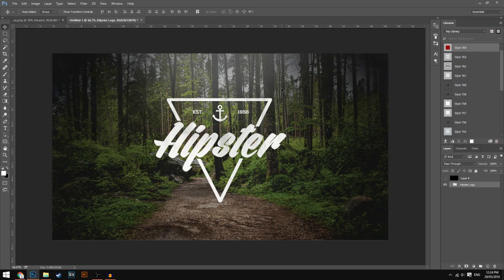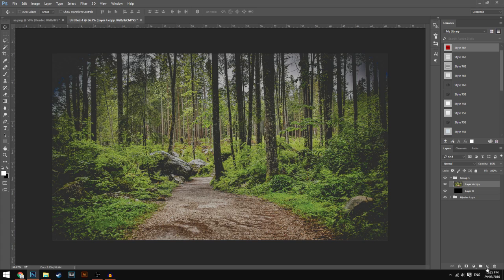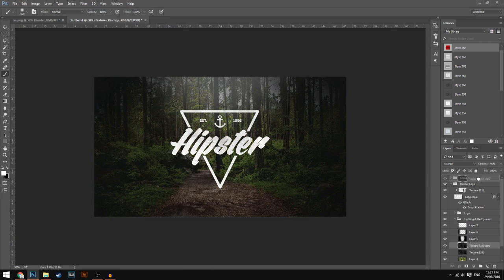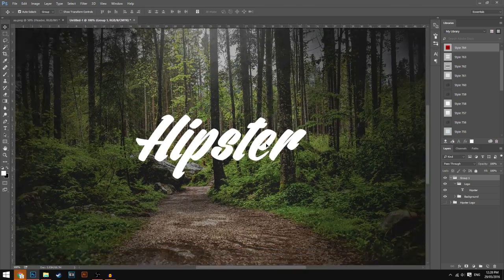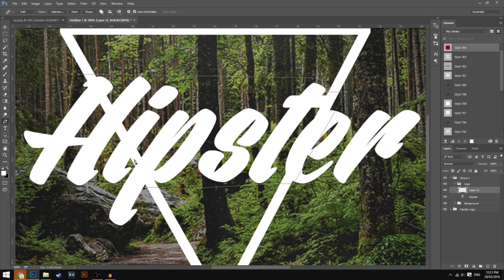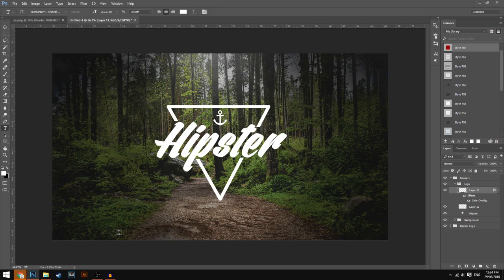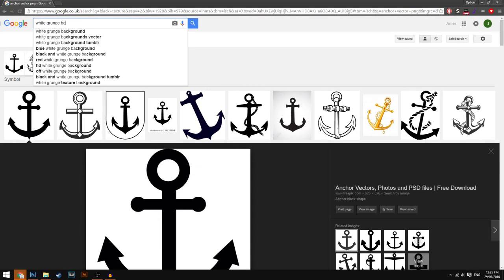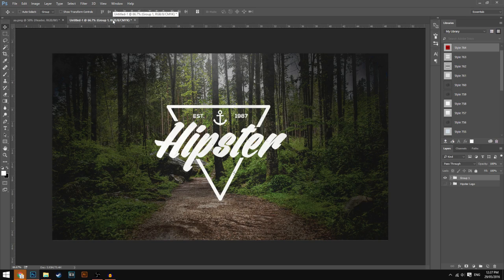Tutorial: How To Make An Authentic Hipster Logo Using Photoshop!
In this video I show you 'How To Make An Authentic Hipster Logo Using Photoshop!'...